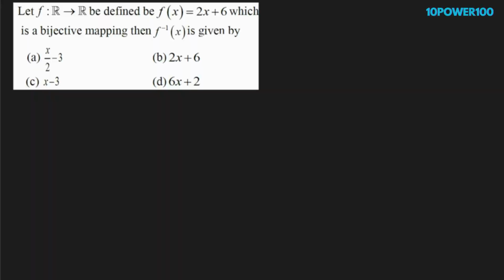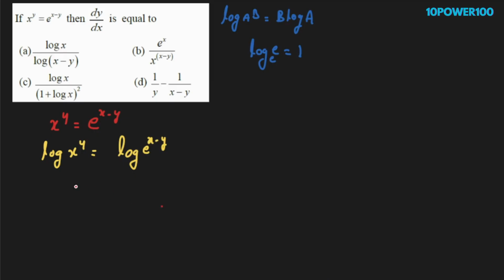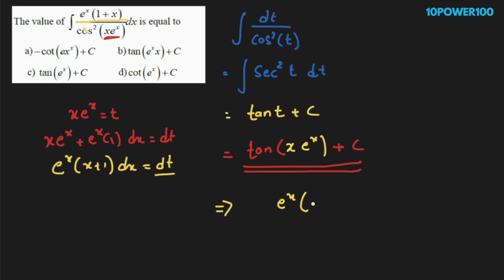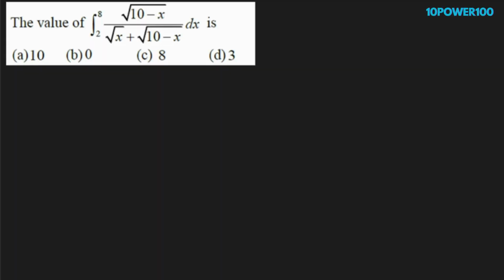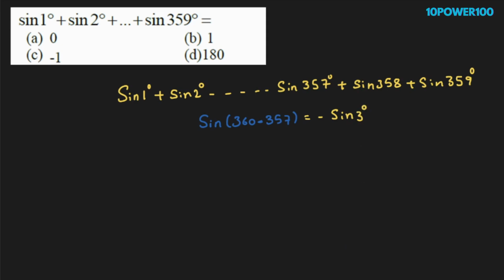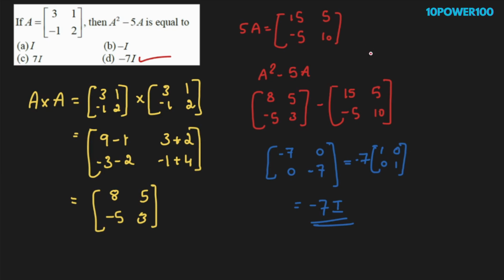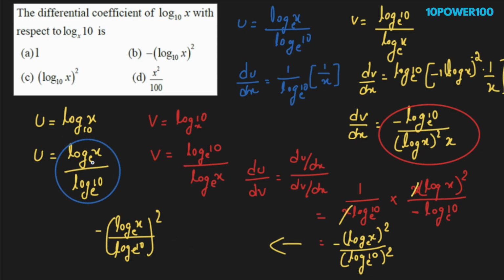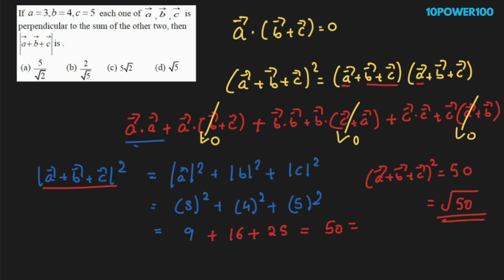Easy CET Math Prep: 10+10Questions per day.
Preparing for CET Math doesn’t have to be hard! In this video, I’ll simplify everything with easy-to-understand methods and helpful tips. Follow along and learn how to approach questions quickly and accurately, making your preparation smooth and stress-free!